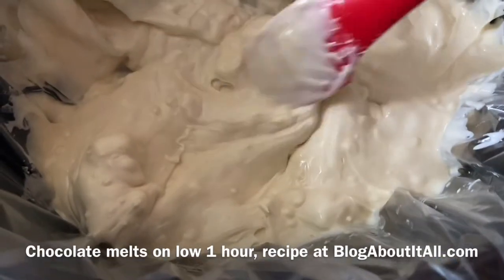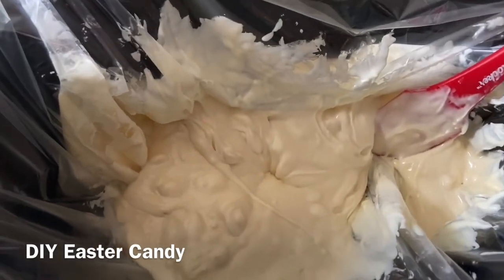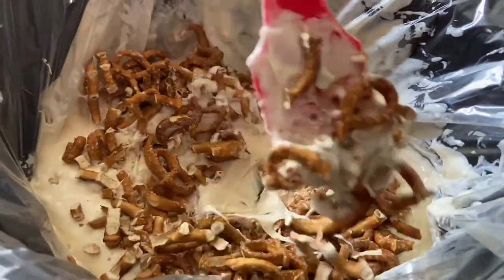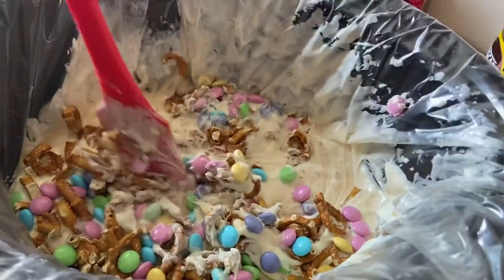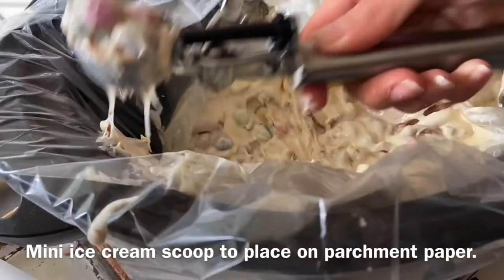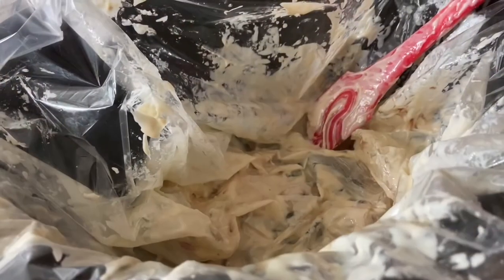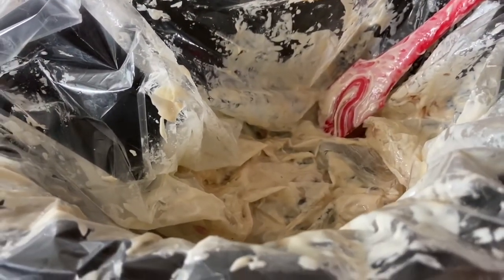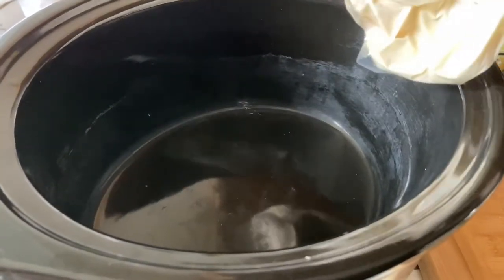Easy Crockpot Easter Candy | BlogAboutItAll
Easy to make white chocolate Easter Candy in the crockpot.
White Chocolate, Easter M&M's, Pretzels and sprinkles.